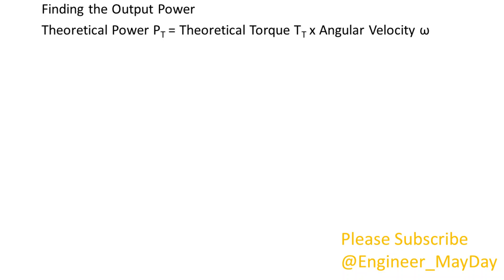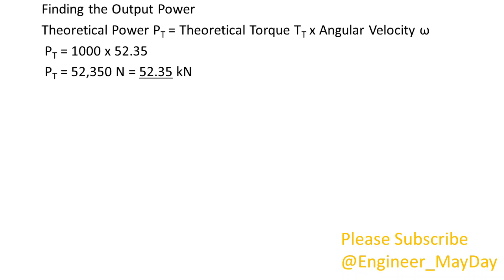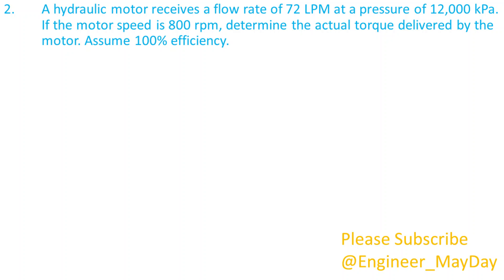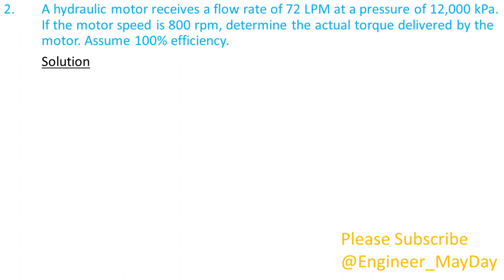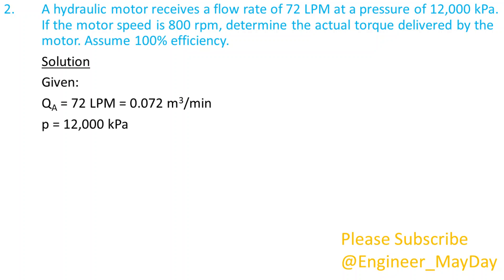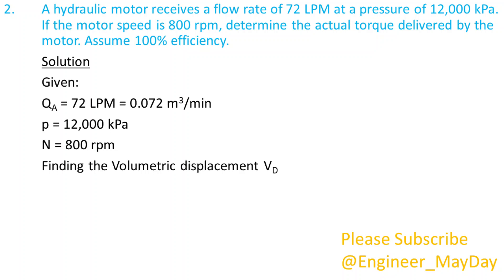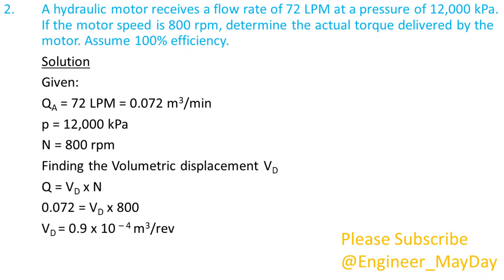Question Solution on Hydraulic Motor Performance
Who likes Long Boring Lectures?